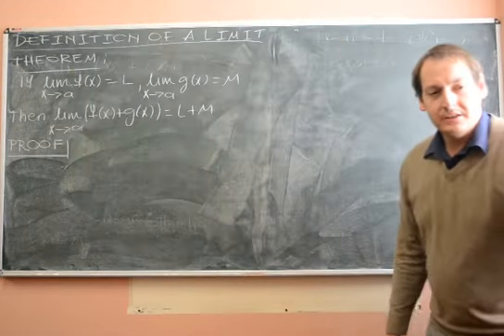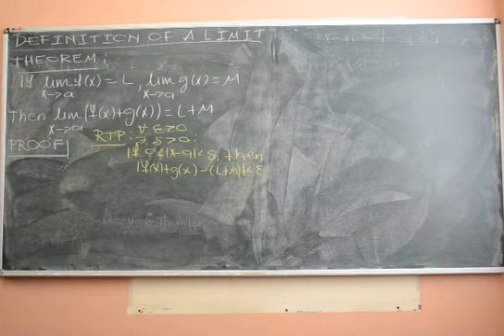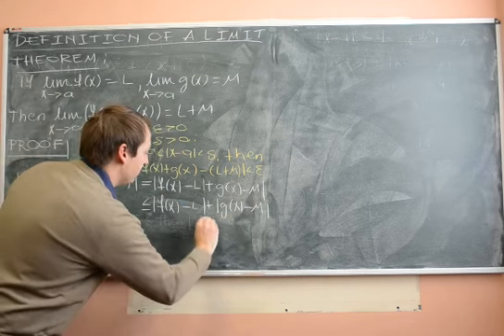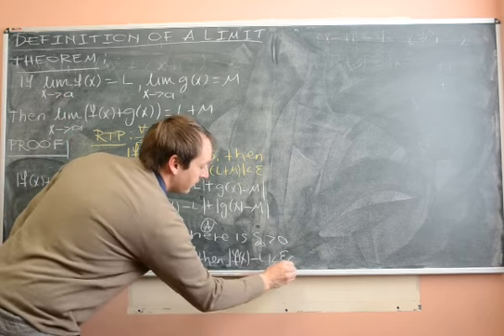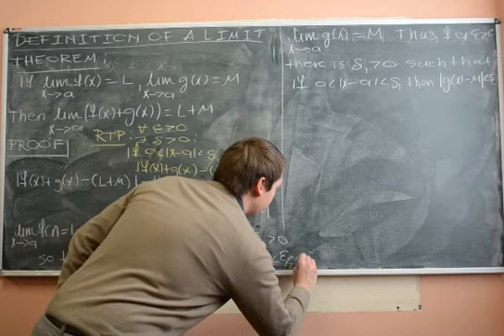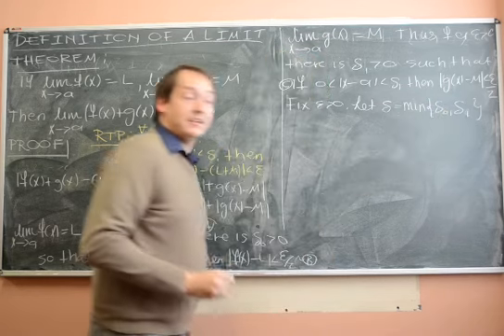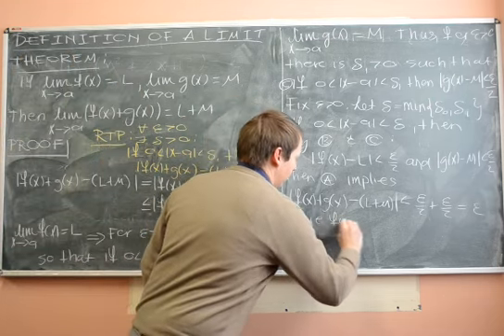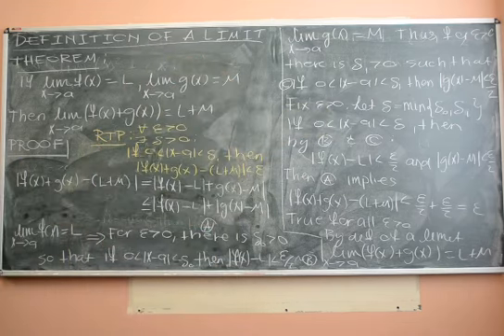Limit Proof 1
Proof of Sum Rule for limits (WTW 124)